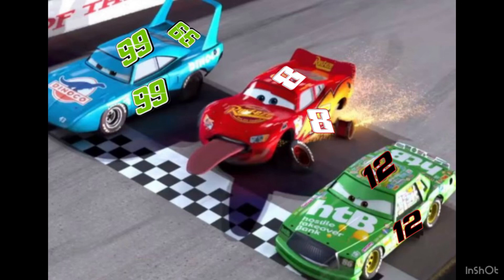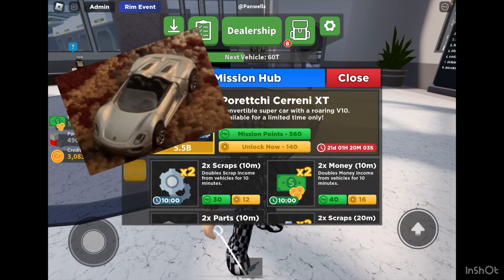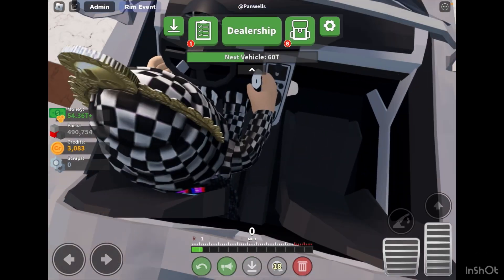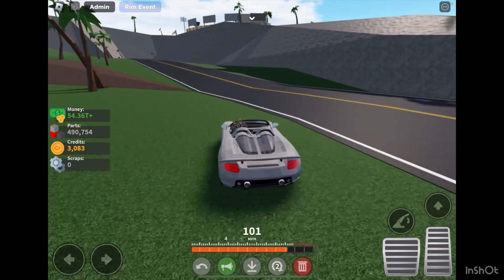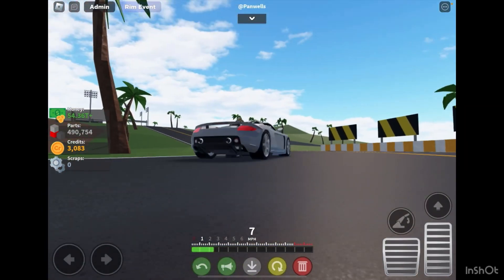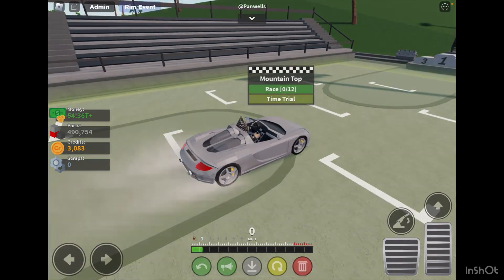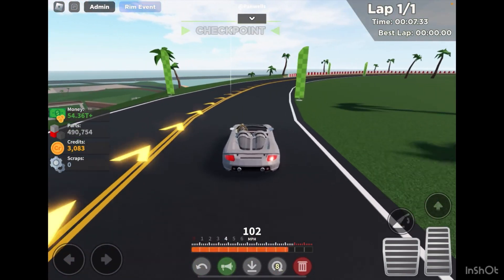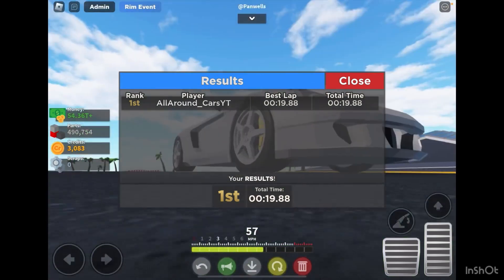The Porsche carrera has been added to car crushers 2!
It’s no green Porsche, but it is still an amazing car.